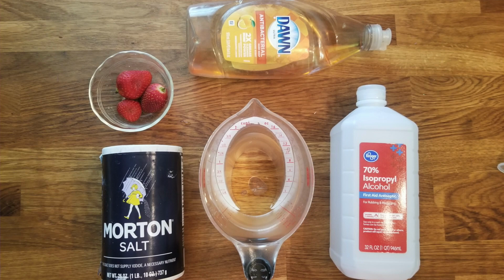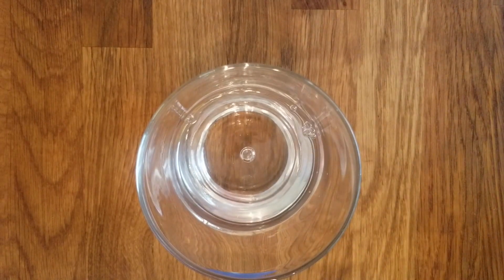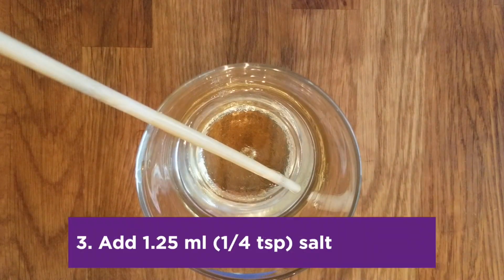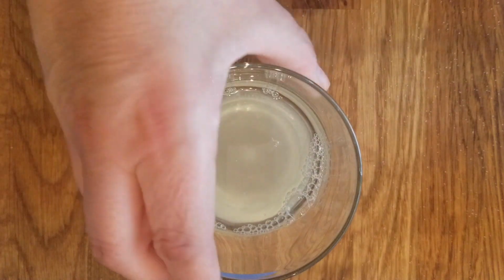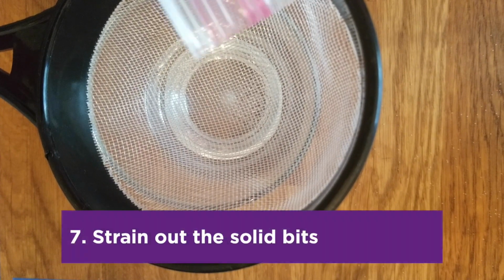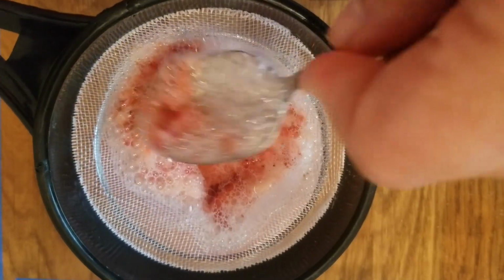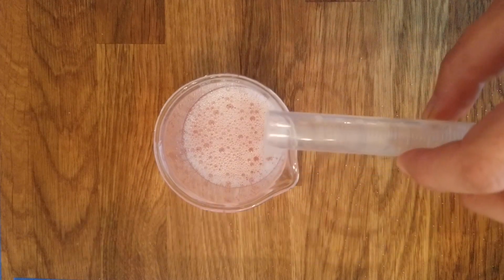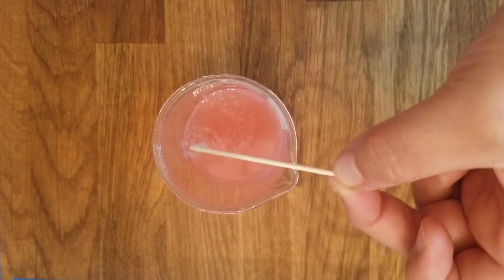Extract DNA from a Strawberry (5th - 8th Grade)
The discovery of DNA was one of the great breakthroughs of the 20th century. Now you too can extract it using stuff you probably have at home!

Have a question or idea for our next episode?